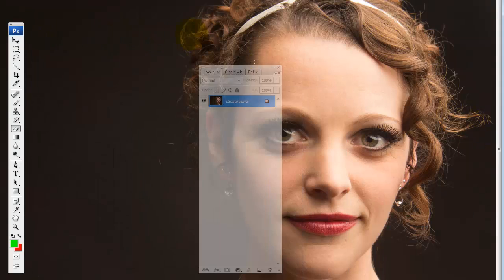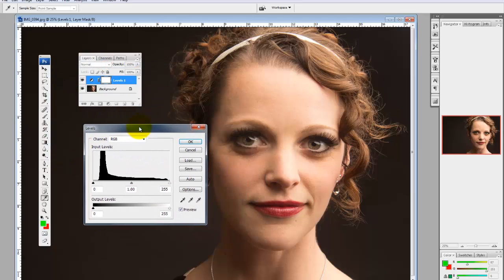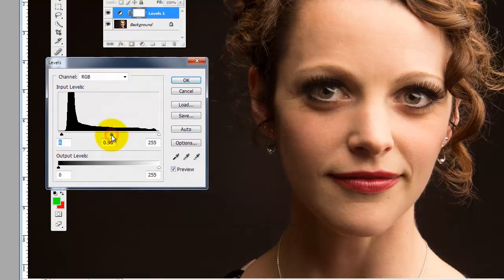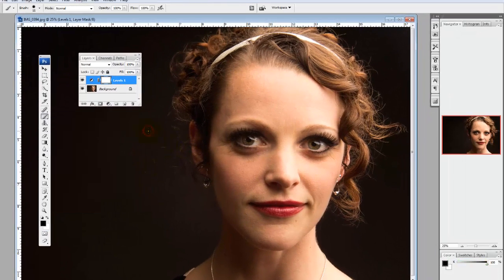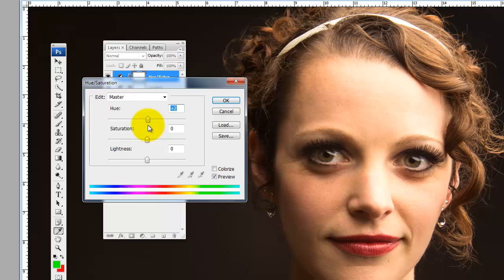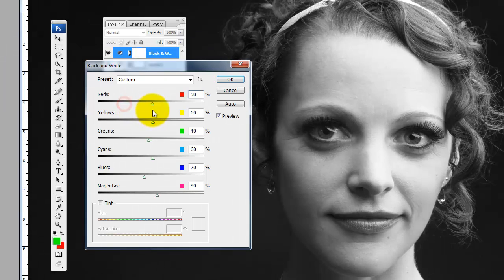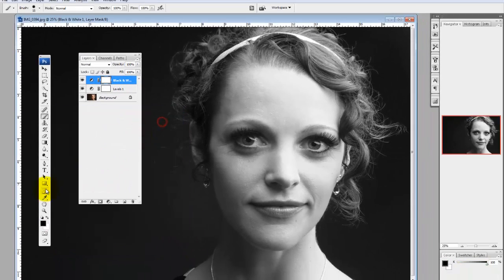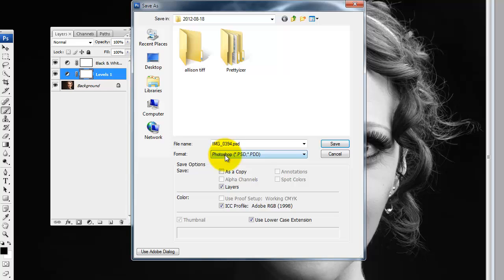Introduction to Adjustment Layers in Adobe Photoshop CS3